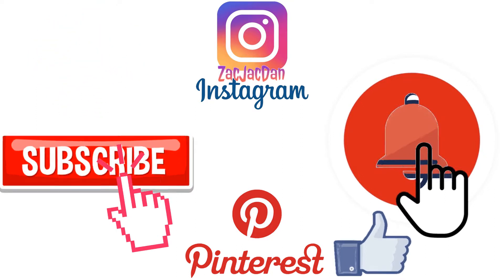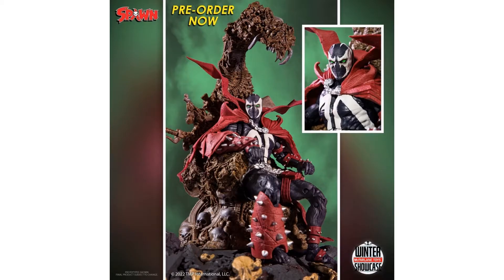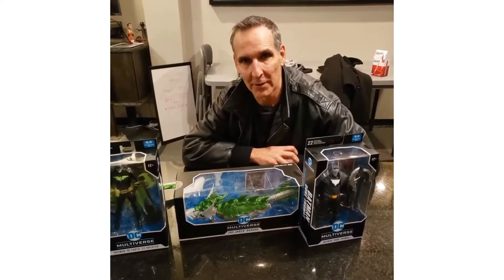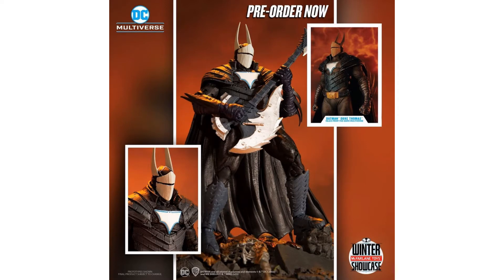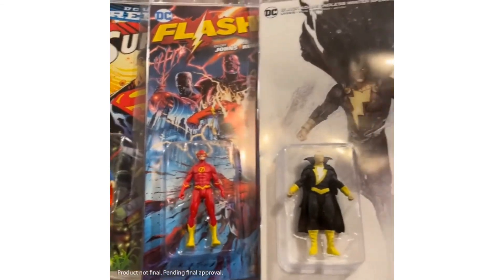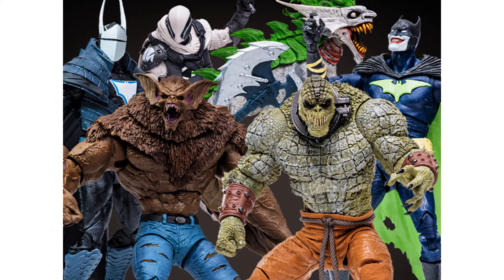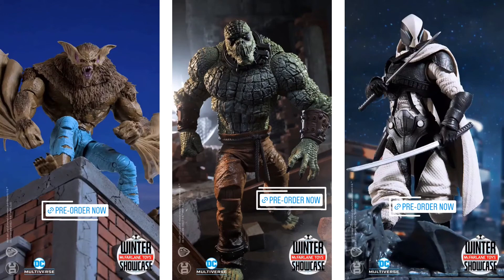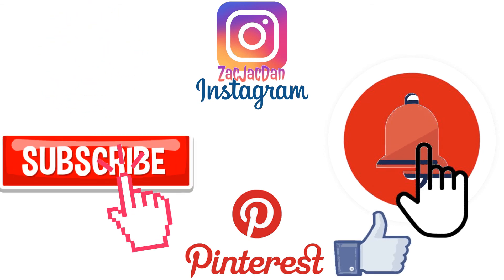Recap - McFarlane Toys - Winter Showcase Feb. 25-27 2022 Day 1-3 Spawn Wave 3 Dc Multiverse Reveals